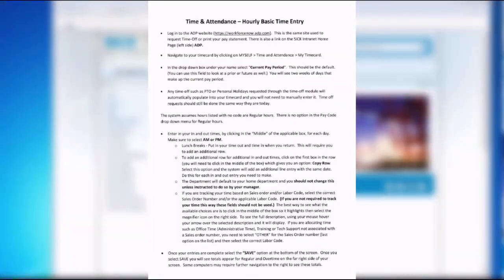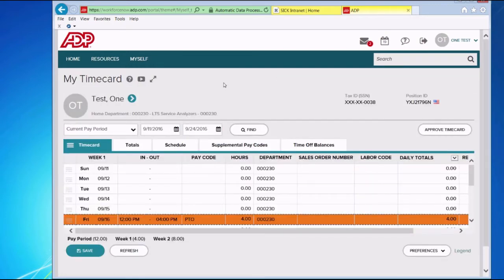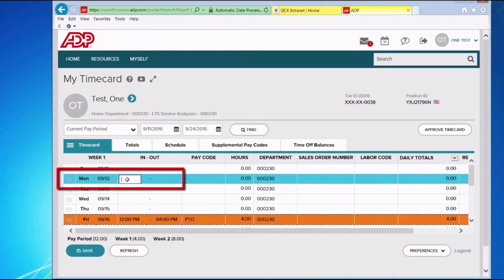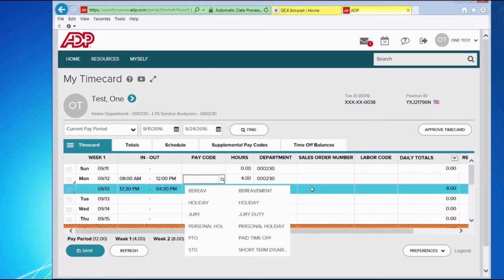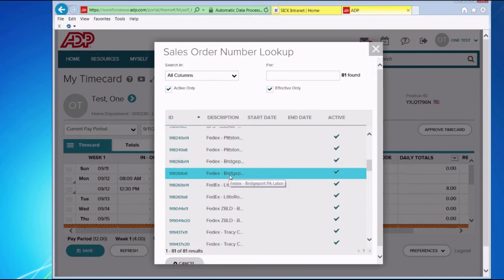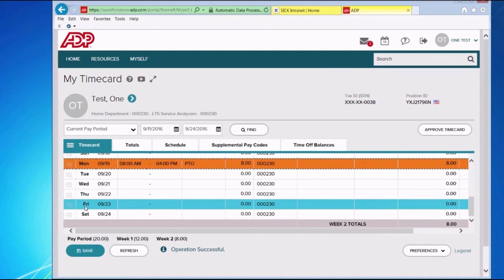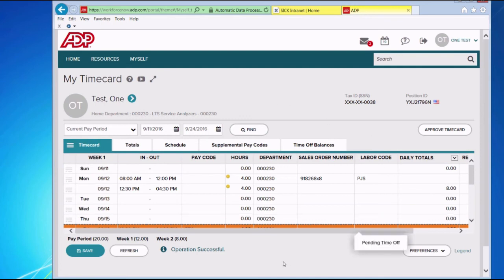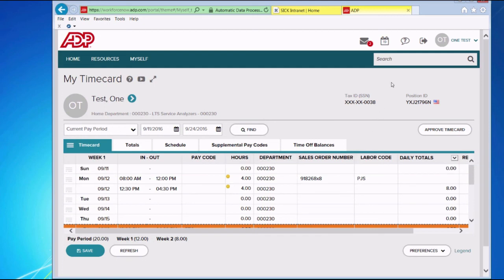FIA 121 Employee Time and Attendance